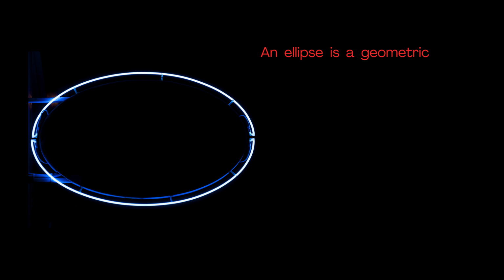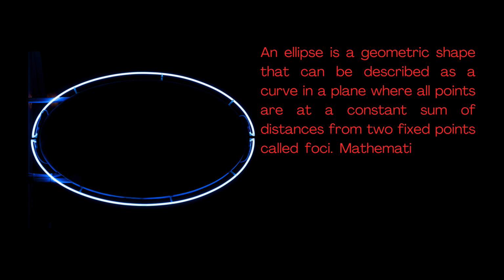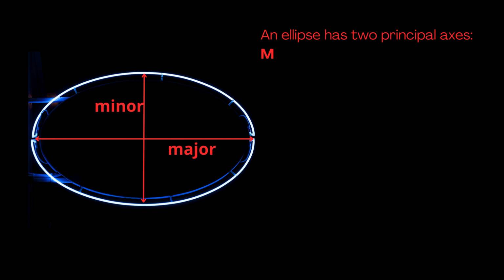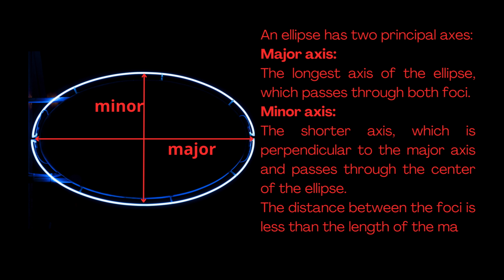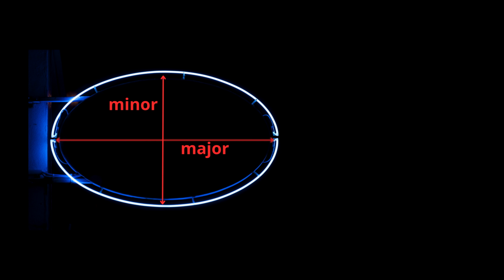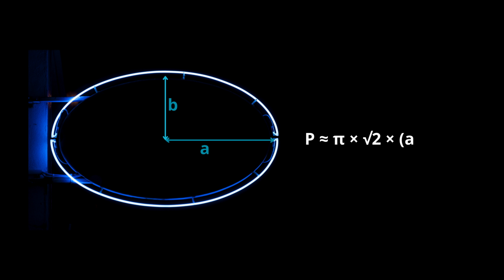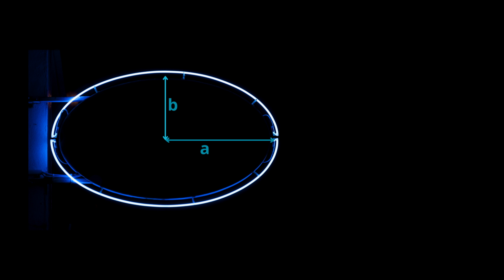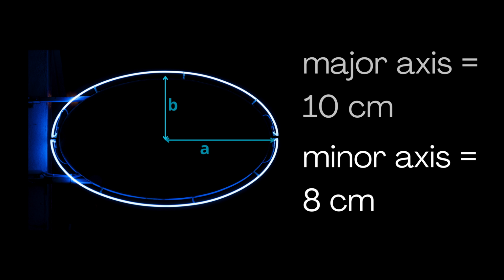Ellipse: How to Calculate Its Perimeter and Area – Simple Math Guide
Ellipse: A smooth, oval-shaped curve with unique properties, requiring specialized formulas for precise calculations. In this video, you will learn:

How to easily calculate the perimeter of an ellipse
Step-by-step guide to calculating the area of an ellipse
Master these calculations quickly and effortlessly!